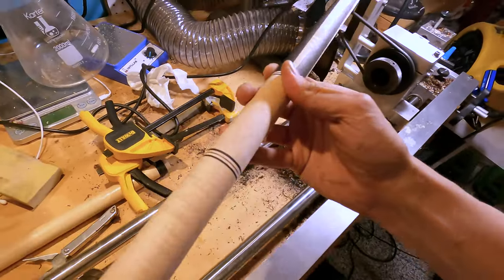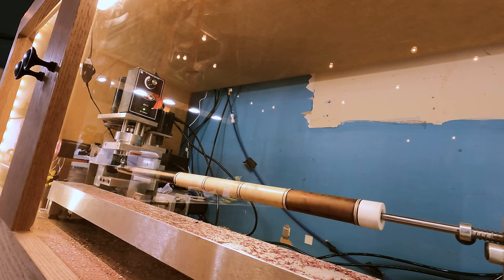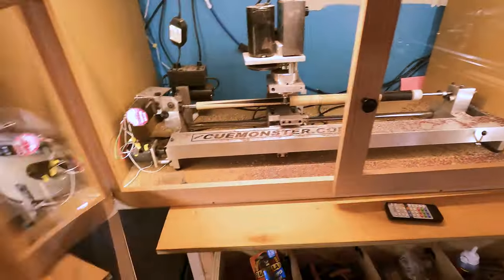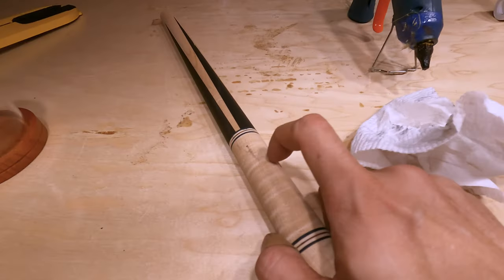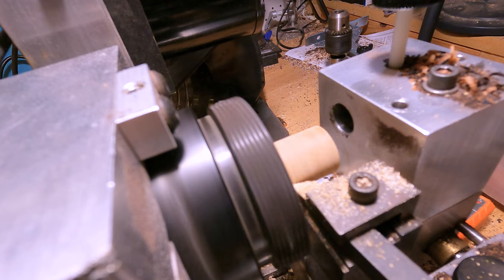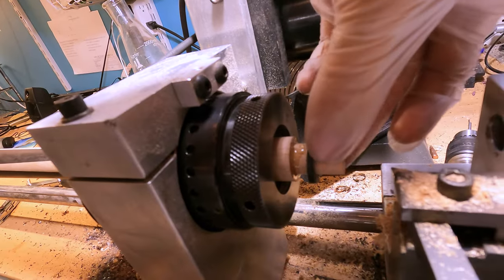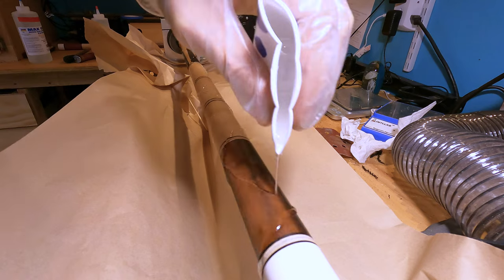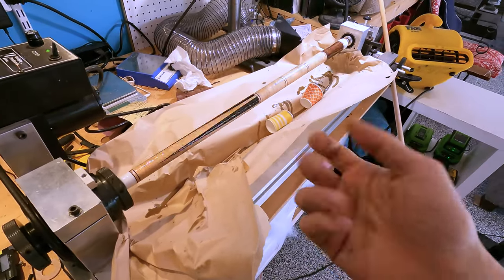Pool Cues Are An Insane Amount of Work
Hi guys! Today on The Izzys, let's do a quick update on our newest hobby: pool cues! The amount of work that goes into a single cue is mind boggling.